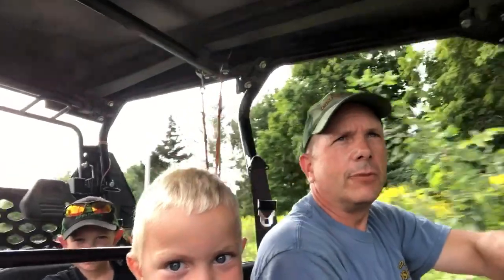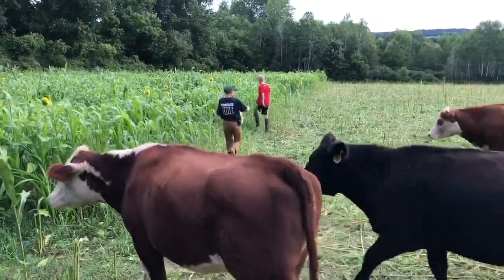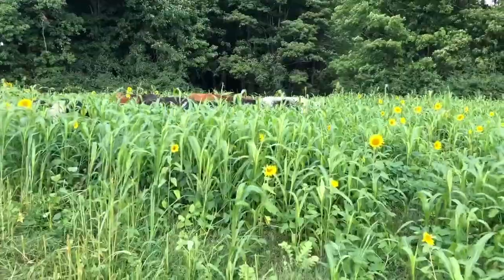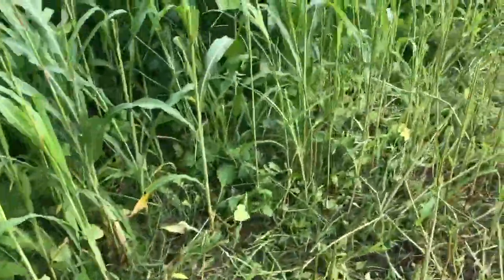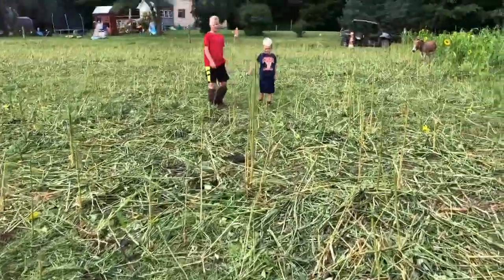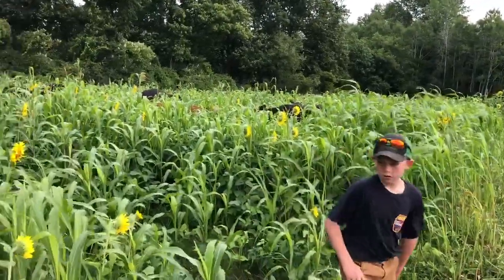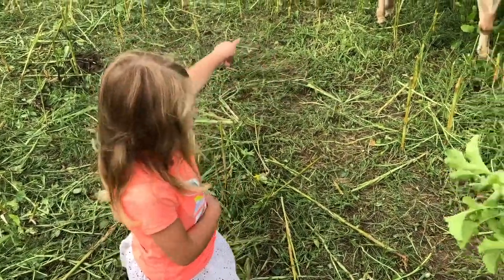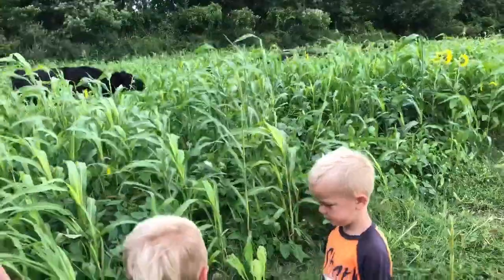Cows Grazing Summer Covers